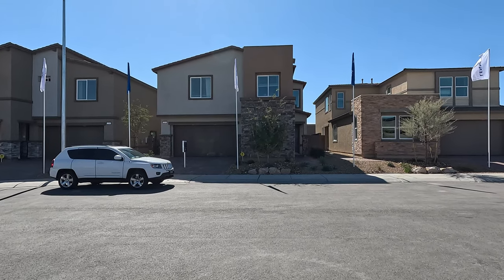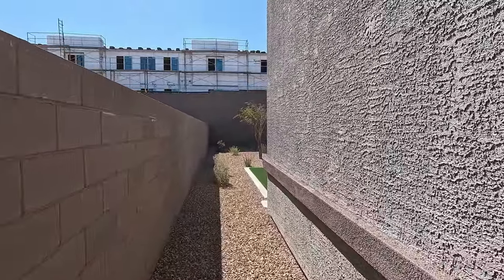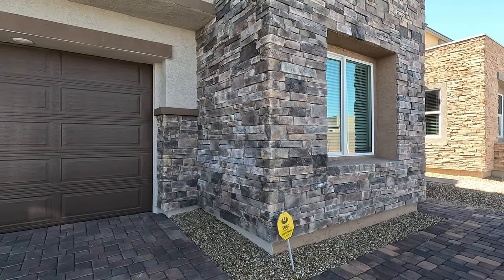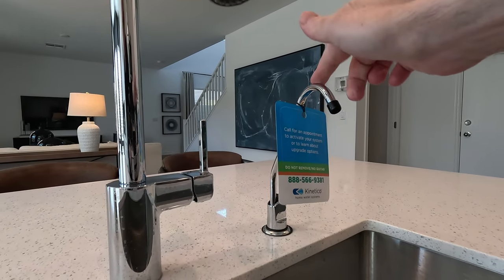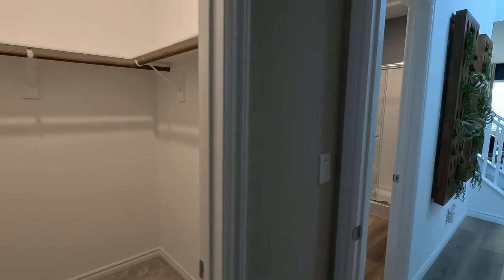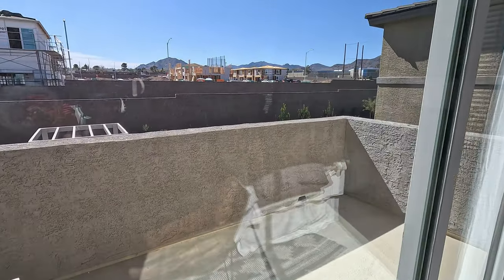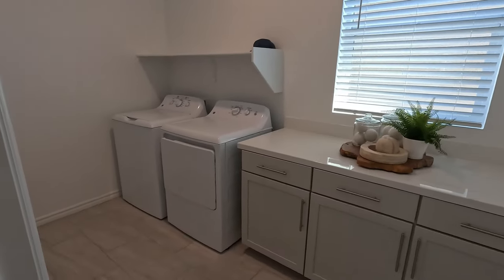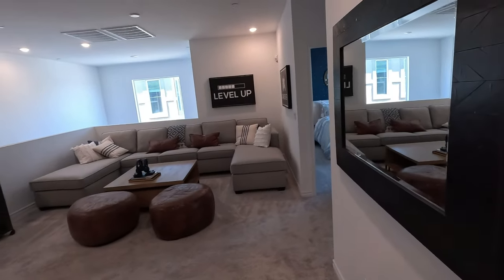New Homes For Sale Henderson, Nevada | Black Mountain Ranch Lennar | Nora Model Tour $513k+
Welcome to Black Mountain Ranch by Lennar located in the Southwest of Henderson. This new planned community features 6 collections with 24 floor plans to choose from. Featuring Single Story, Two Story and Townhomes with Lennar's everything included.
Today we tour the Nora Model. The Nora is a  two-story home is the largest plan in this collection and features a double-height entryway that leads to an open space living room, kitchen and dining room, with access to the covered patio. In addition to the luxe owner’s suite, there are three more bedrooms and a spacious upstairs loft.

Signature Real Estate Group | S.179477
6605 Grand Montecito Parkway Suite 150
Las Vegas, Nevada 89149